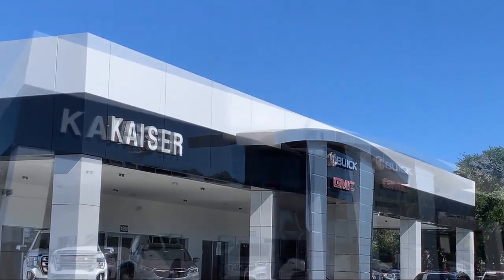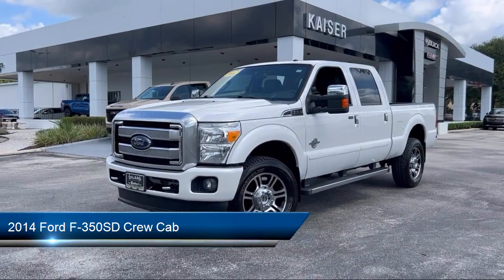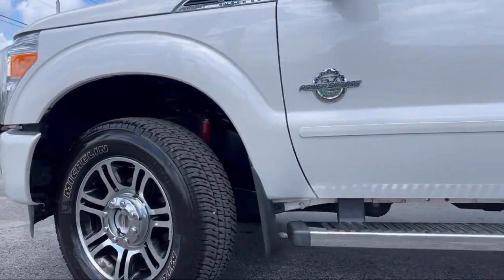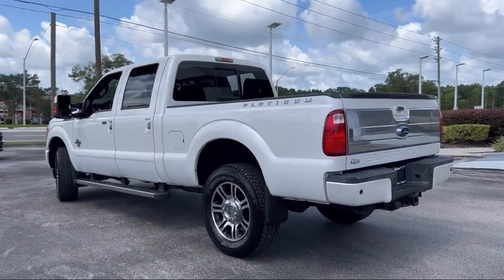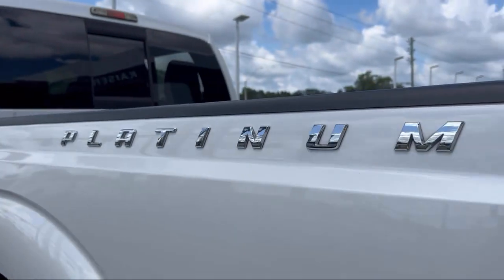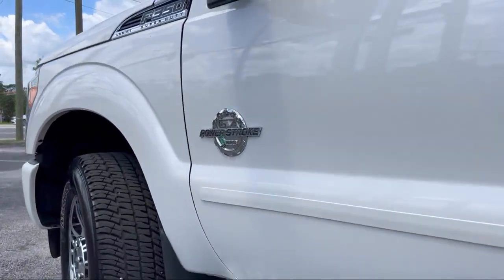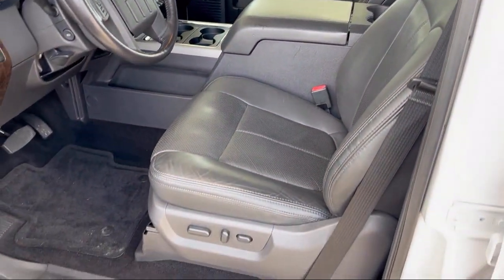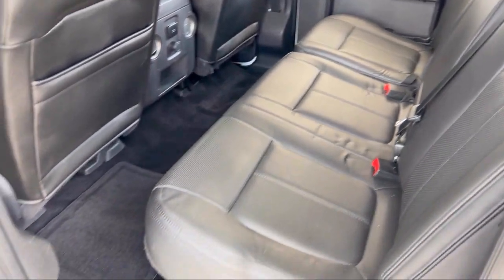2014 Ford F-350SD Crew Cab Deland Orange City Deltona Daytona Beach Ormond Beach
2014 Ford F-350SD Crew Cab Stock Number: 34002AT Vin:1FT8W3BT2EEB74348.